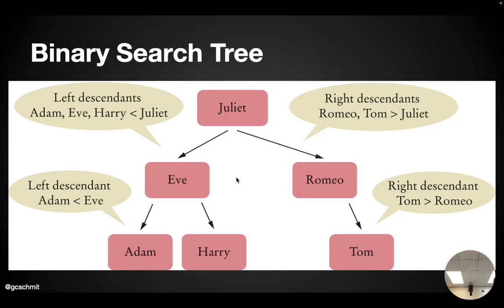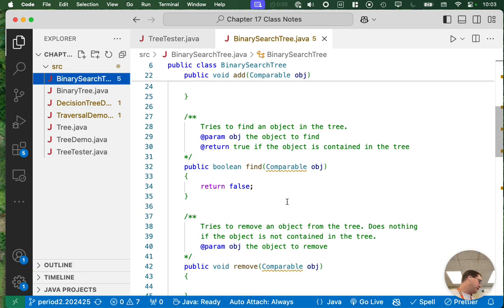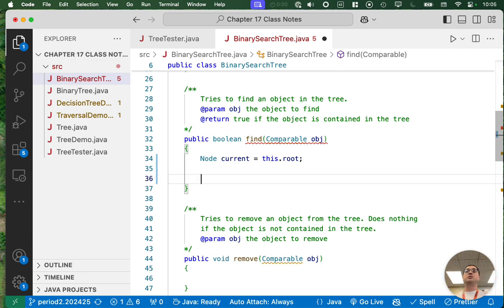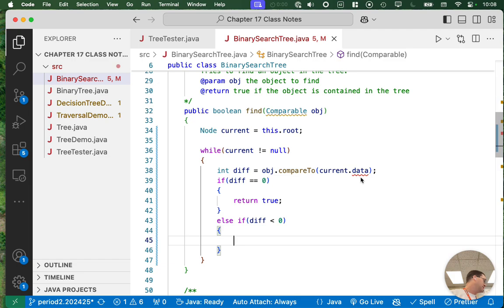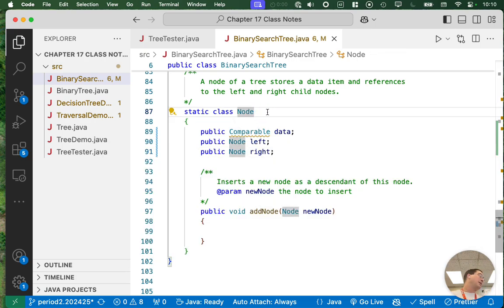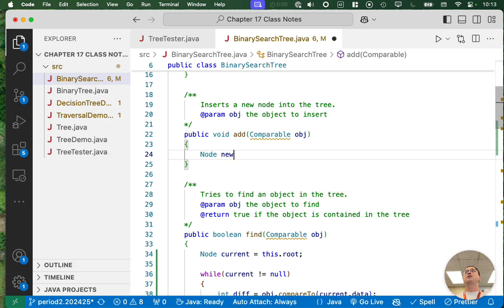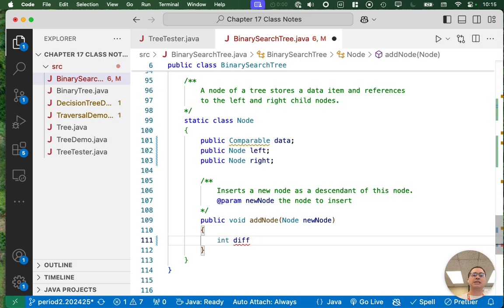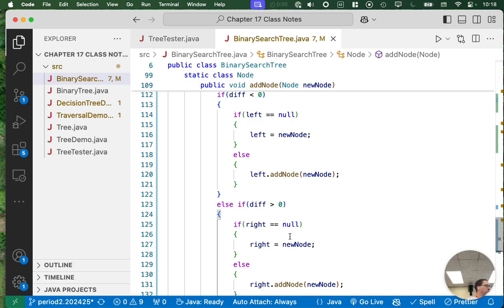01.46: Binary Search Trees, find and add methods